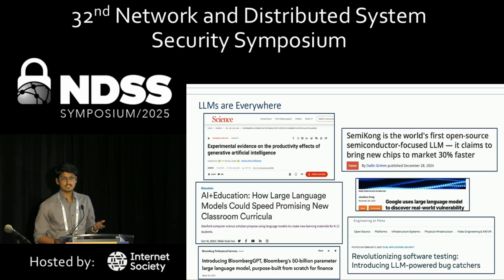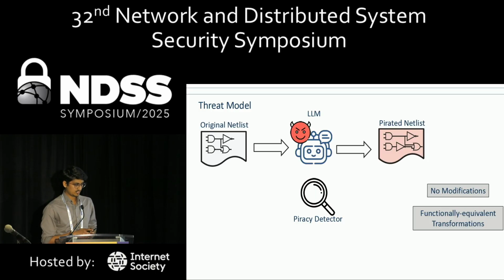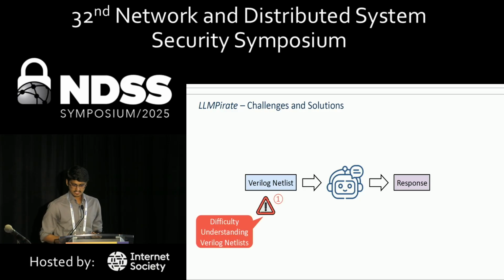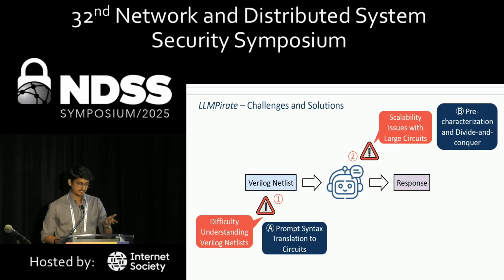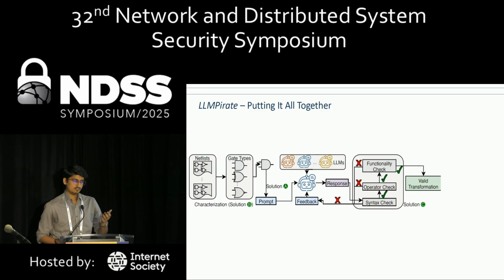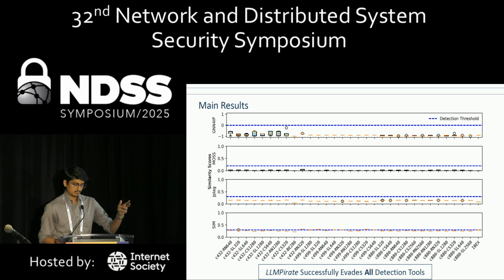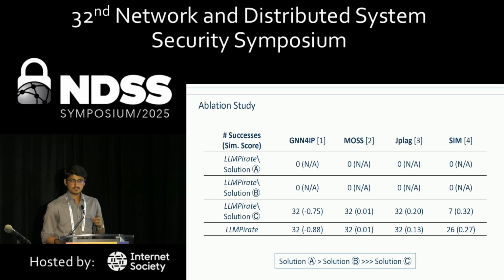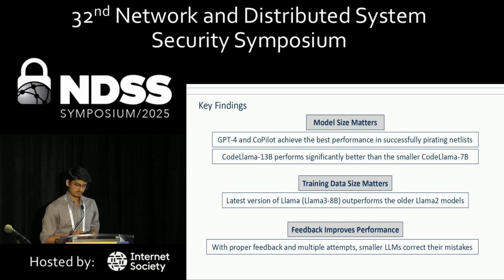NDSS 2025 - LLMPirate: LLMs for Black-box Hardware IP Piracy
SESSION
Session 8C: Hard- & Firmware Security

PAPER
LLMPirate: LLMs for Black-box Hardware IP Piracy
The rapid advancement of large language models (LLMs) has enabled the ability to effectively analyze and generate code nearly instantaneously, resulting in their widespread adoption in software development. Following this advancement, researchers and companies have also begun integrating LLMs across the hardware design and verification process. However, these highly potent LLMs can also induce new attack scenarios upon security vulnerabilities across the hardware development process. One such attack vector that has not been explored so far is intellectual property (IP) piracy. Given that this attack can manifest as rewriting hardware designs to evade piracy detection, it is essential to thoroughly evaluate LLM capabilities in performing this task and assess the mitigation abilities of current IP piracy detection tools.

Therefore, in this work, we propose *LLMPirate*, the first LLM-based technique able to generate pirated variations of circuit designs that successfully evade detection across multiple state-of-the-art piracy detection tools. We devise three solutions to overcome challenges related to integration of LLMs for hardware circuit designs, scalability to large circuits, and effectiveness, resulting in an end-to-end automated, efficient, and practical formulation. We perform an extensive experimental evaluation of *LLMPirate* using eight LLMs of varying sizes and capabilities and assess their performance in pirating various circuit designs against four state-of-the-art, widely-used piracy detection tools. Our experiments demonstrate that *LLMPirate* is able to consistently evade detection on 100% of tested circuits across every detection tool. Additionally, we showcase the ramifications of *LLMPirate* using case studies on IBEX and MOR1KX processors and a GPS module, that we successfully pirate. We envision that our work motivates and fosters the development of better IP piracy detection tools.

AUTHORS
Vasudev Gohil (Texas A&M University), Matthew DeLorenzo (Texas A&M University), Veera Vishwa Achuta Sai Venkat Nallam (Texas A&M University), Joey See (Texas A&M University), Jeyavijayan Rajendran (Texas A&M University)